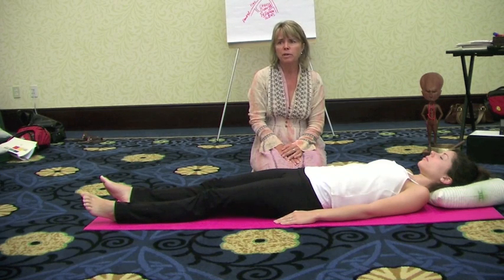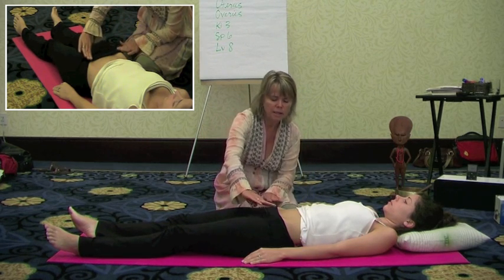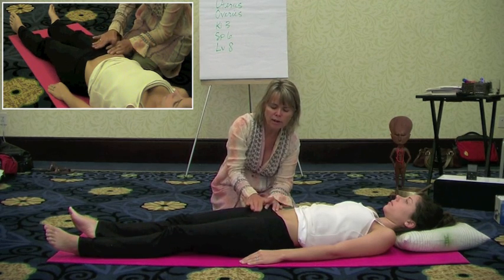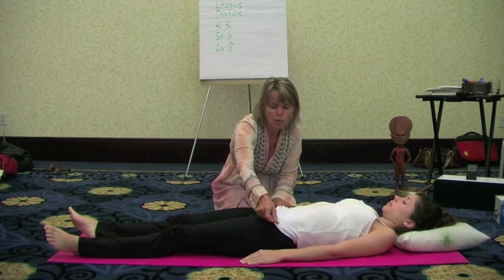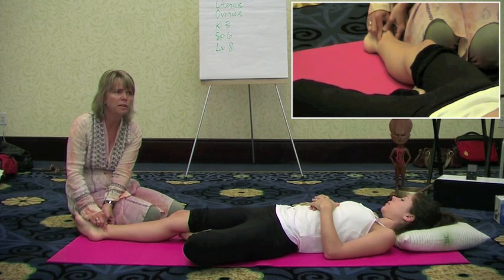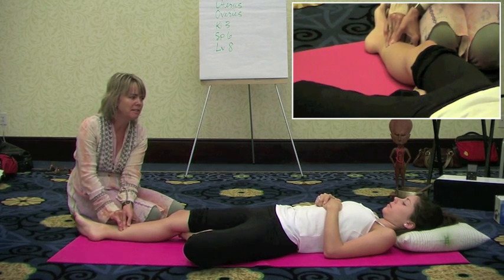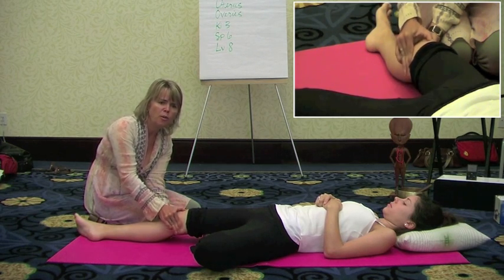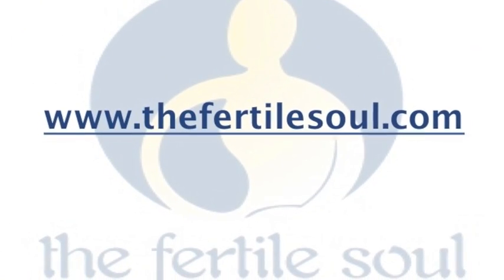Fertility Acupressure - Follicular Phase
Dr. Randine Lewis (The Fertile Soul) demonstrates Fertility Acupressure for the Follicular Phase of the cycle - video includes uterine and ovarian massage and acu-points for Kidney (Ki) 3, Spleen (Sp) 6, and Liver (Lv) 8.